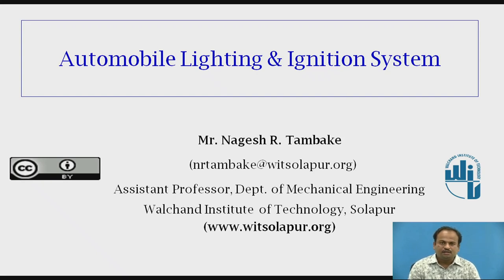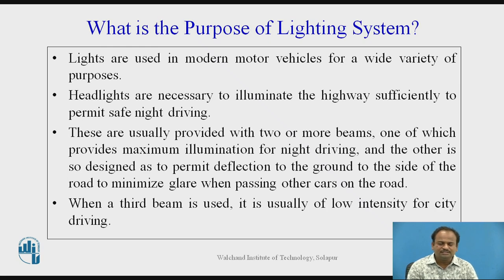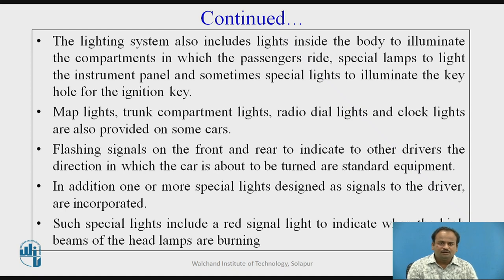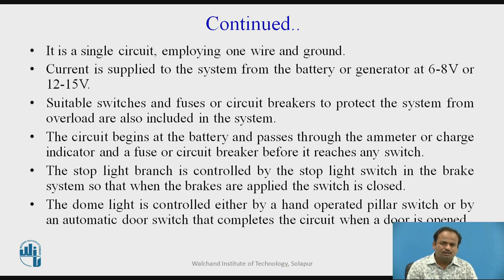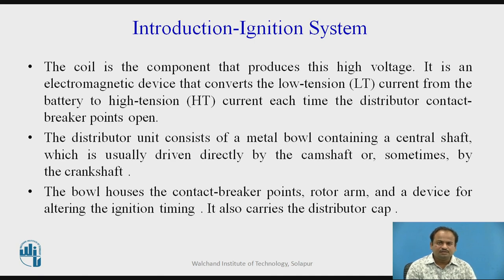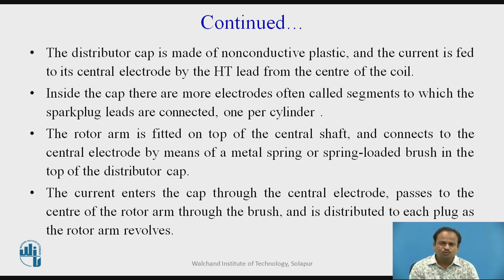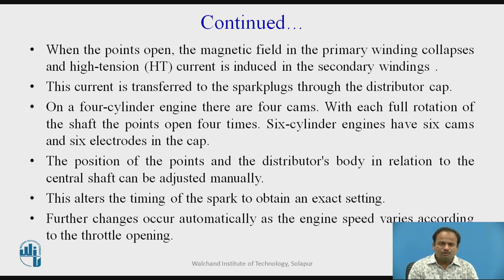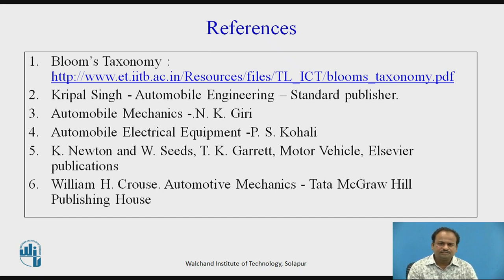Automobile Lighting & Ignition System